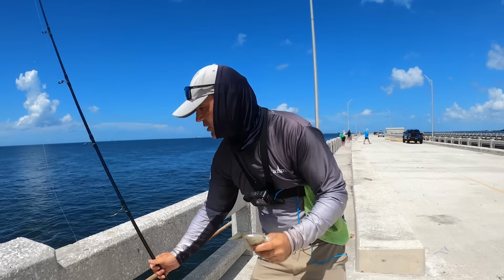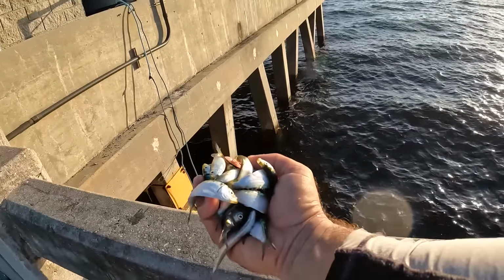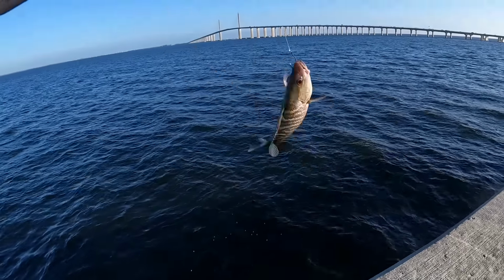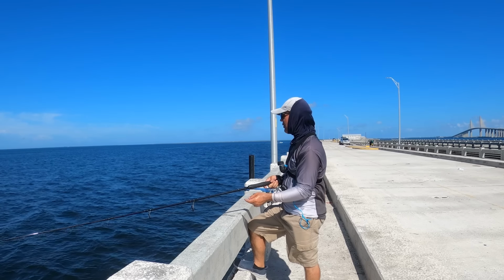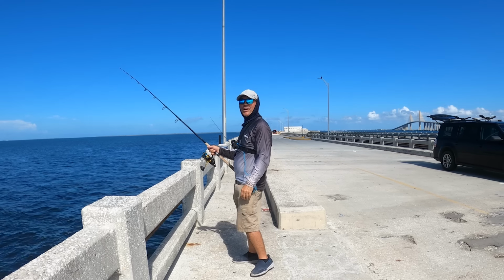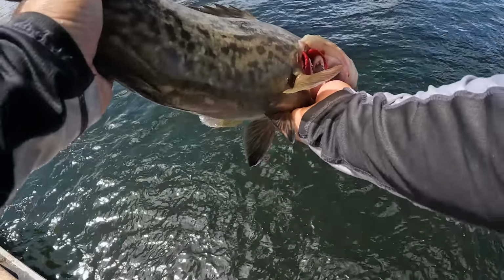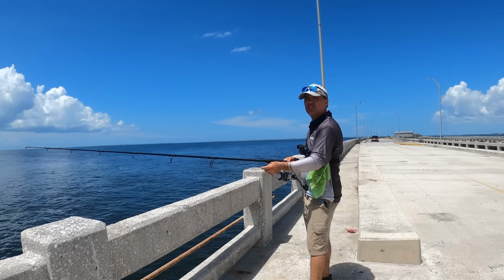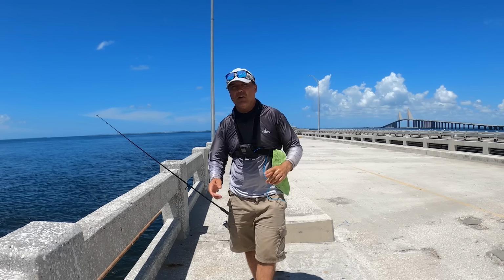How to fish GROUPER at Skyway fishing Pier!! Grouper secrets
Piscifun

Hook Remover
Foldable fishing net
My new pompano reel Shimano stradic
 grouper reel Shimano Saragosa 10000
Penn Fierce 5000 for Snook fishing
Daiwa Ballistic 3000 for pompano jiging
Daiwa Bg 3000 for snapper fishing or lures
Daiwa fuego 3000 for pompano fishing.
Shimano Sahara 2500 for pompano fishing.
Shimano Sahara 3000 for lures or live bait

Filming equipment
Sonny zv1 is my primary camera
Sonny zv1 Microphone
GoPro 10 black
GoPro hero 4 silver for underwater footage
GoPro Microphone.
Multi-color Pompano jigs.
65 lb Powerpro for cobia and grouper fishing
10 lb power pro for jigging or lures
Yo-Zuri HD Fluorocarbon Leader 20Lb
Seaguar Blue Label 100% Fluorocarbon Leader 25Lb